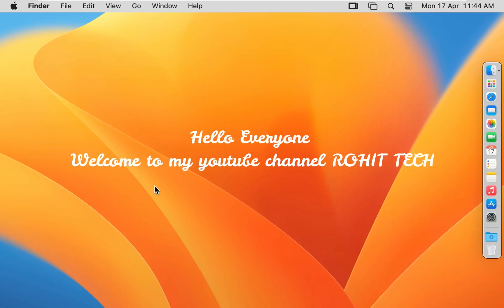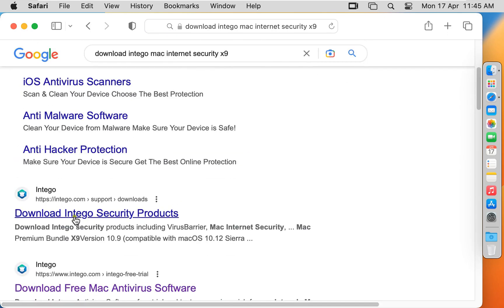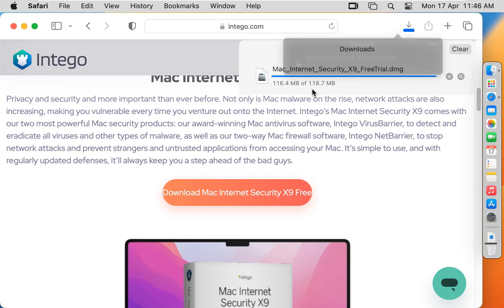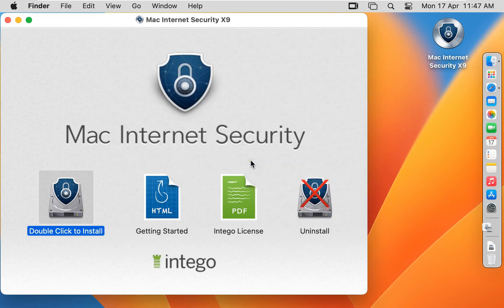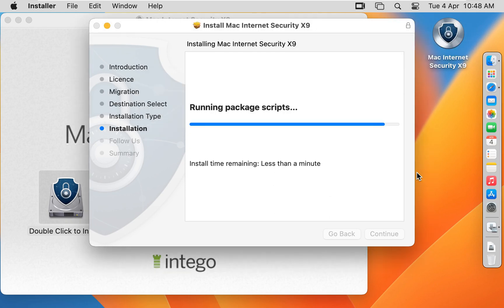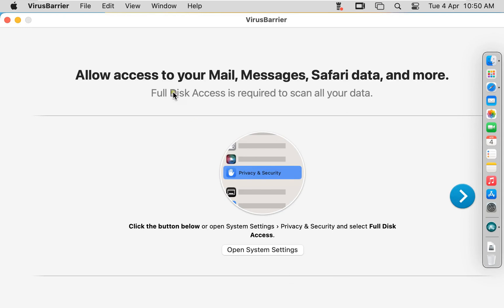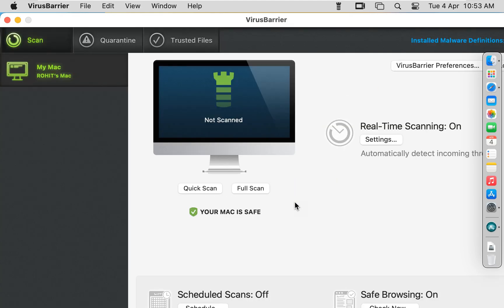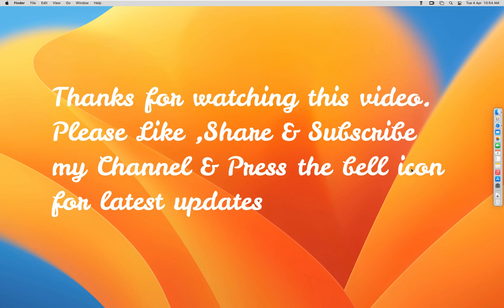How to install Intego mac Internet Security X9 for macOS 13 Ventura !! Best Antivirus for macOS !!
How to install Intego mac Internet Security X9 for macOS 13 Ventura
How to Download Intego mac Internet Security X9 for macOS

Mac security software
antivirus for Mac
online security
cybersecurity for Mac
malware protection
internet safety
network security
privacy protection
firewall for Mac
parental controls for Mac
phishing protection
identity protection
virus scanner
Mac optimization
Intego software
Intego
Mac Internet Security X9
macOS 13 Ventura
installation guide
security software
antivirus
firewall
online protection
Mac security
cybersecurity
internet security
software installation
computer protection
malware protection
virus protection
Macintosh